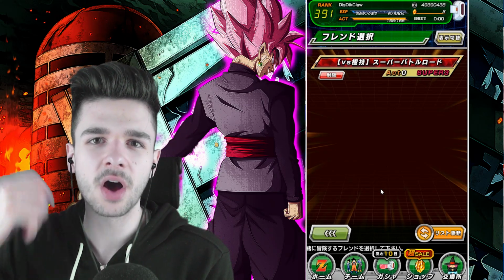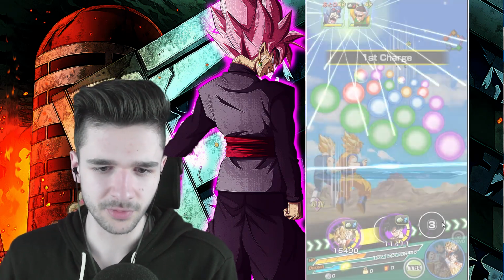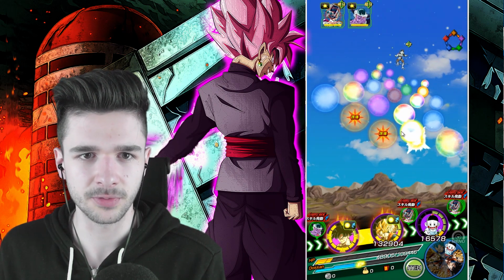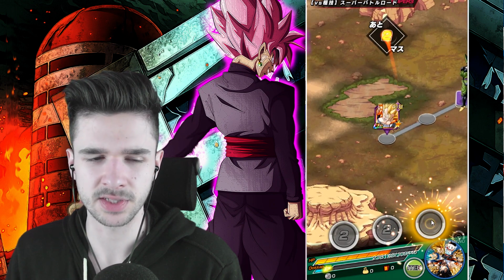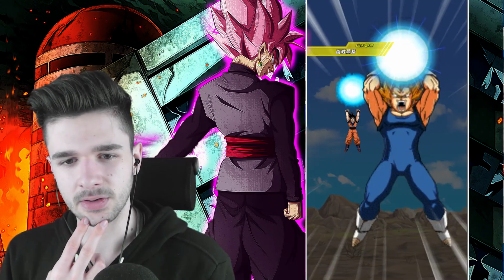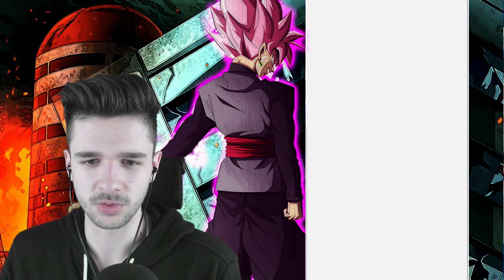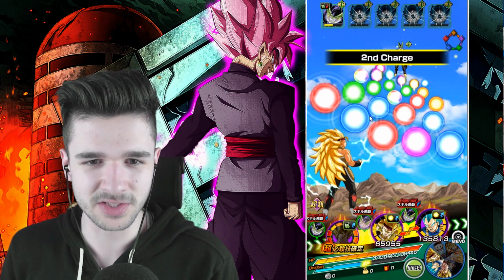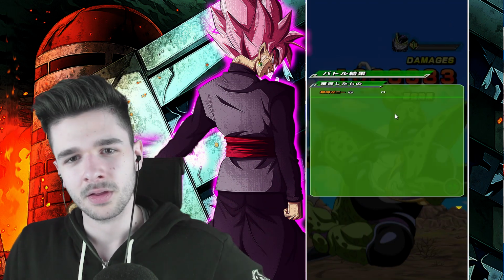MAKE SURE YOU DO THIS FOR AN EASY SUPER BATTLE ROAD WIN! DBZ Dokkan Battle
In today's Dragon Ball Z Dokkan Battle video I am going to be showcasing LR Super Vegito on a INT team against Super Battle Road!